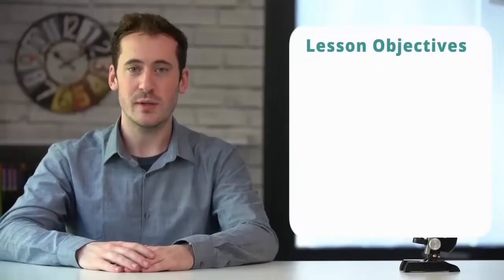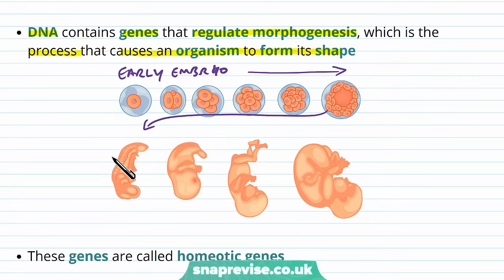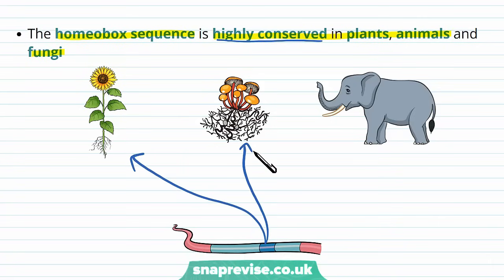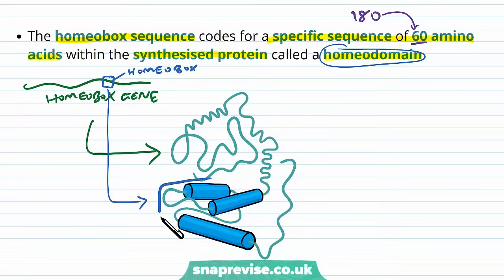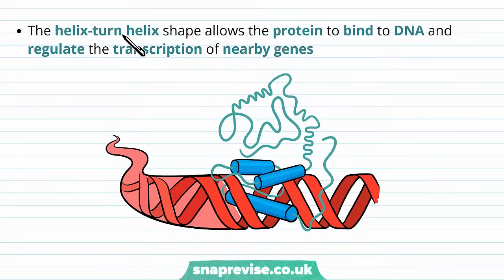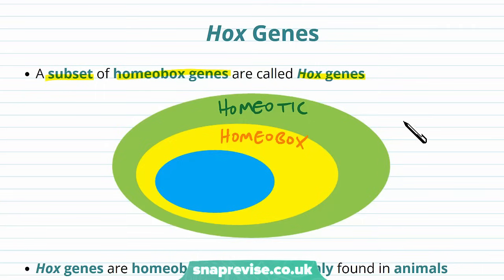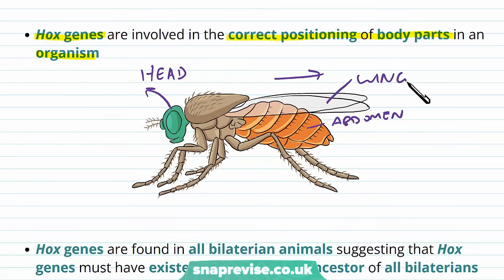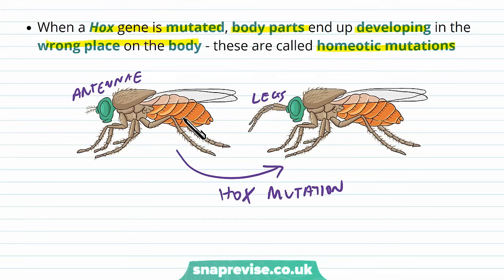Gene Regulation: Hox Genes | A-level Biology | OCR, AQA, Edexcel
Gene Regulation: Hox Genes in a Snap! created by Adam Tildesley, Biology expert at SnapRevise and graduate of Cambridge University.

The key points covered in this video include:

 1. Homeotic Genes
 2. Hox Genes
 3. Hox Genes and Animal Development

Homeotic Genes

One of the roles of DNA is to contain the instructions necessary for building the bodies of organisms. DNA contains genes that regulate morphogenesis, which is the process that causes an organism to form its shape. These genes are called homeotic genes. A subset of homeotic genes are called homeobox genes which contain a 180 base pair length of DNA called a homeobox. The homeobox sequence is highly conserved in plants, animals and fungi. Conserved genes are genes that have remained unchanged throughout the evolution of different descendent species. The homeobox sequence codes for a specific sequence of 60 amino acids within the synthesised protein called homeodomain. The homeodomain sequence folds into a specific shape consisting of three a-helices. The second and third helix create a helix-turn helix which consists of two a-helices connected by a short loop of amino acids. The helix-turn helix shape allows the protein to bind to DNA and regulate the transcription of nearby genes. The proteins that contain a homeodomain are therefore transcription factors.

Hox Genes

A subset of homeobox genes are called genes. Hox genes are homeobox genes that are only found in animals. Hox genes are involved in the correct positioning of body parts in an organism. Hox genes are found in all bilaterian animals suggesting that Hox genes must have existed in the common ancestor of all bilaterians. Several Hox genes are found next to each other on a chromosome - they are arranged in clusters. In some animal lineages, including vertebrates, Hox genes have been duplicated, resulting in multiple Hox clusters. When a Hox gene is mutated, body parts end up developing in the wrong place on the body - these are called homeotic mutations.

Hox Genes and Animal Development

Hox genes are expressed in early embryonic development along the anterior-posterior (head-tail) axis of the organism. Interestingly, the order of the genes on the chromosomes matches the expression patterns along the embryo, showing spatial linearity. As well as spatial linearity, the expression of the genes also occurs in temporal order, starting with expression of the anterior Hox genes. This phenomenon is known as colinearity and scientists do not yet understand the importance of this for Hox genes. When each Hox gene is expressed, it encodes a specific Hox protein that acts as transcription factor. This transcription factor binds to specific regions of DNA and switches on a specific set of genes in each segment. These activated genes help promote the correct development of each body segment by regulating mitosis, apoptosis and cell differentiation.

Summary

Homeotic genes regulate morphogenesis - the process in which an organism forms its shape during development
A subset of homeotic genes are homeobox genes
Homeobox genes contain a 180 base pair homeobox which is a conserved sequence of DNA found in plants, fungi and animals
A subset of homeobox genes are Hox genes which are only found in animals
Hox genes regulate the correct positioning of body parts in an organism
Hox genes are expressed along the anterior-posterior axis in spatial and temporal order
Each Hox gene encodes a different Hox transcription factor which activates a specific set of genes in each segment
These activated genes promote the correct development of each body segment